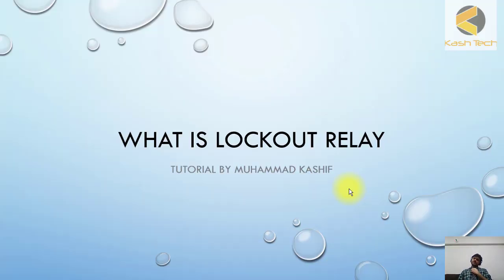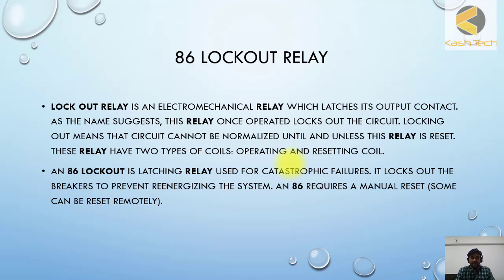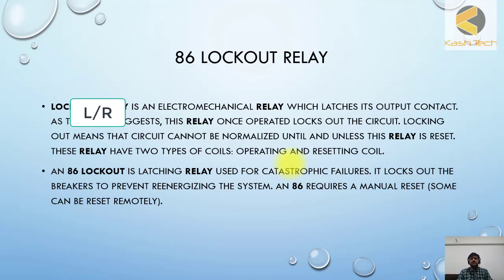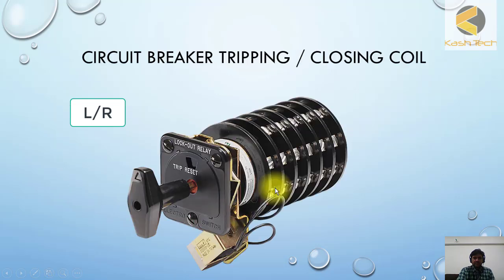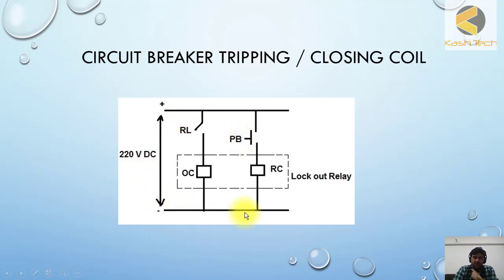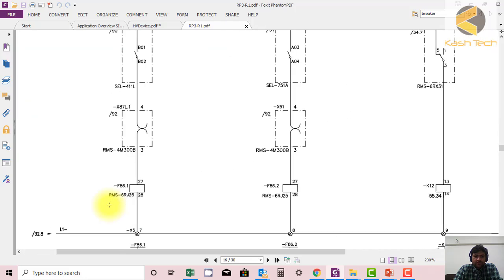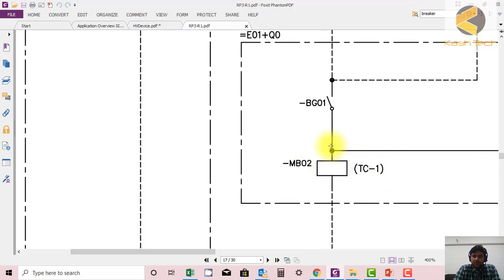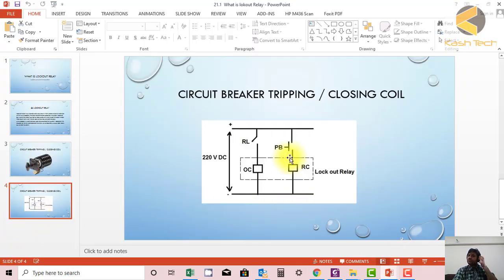8 LockOut Relay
8 LockOut Relay